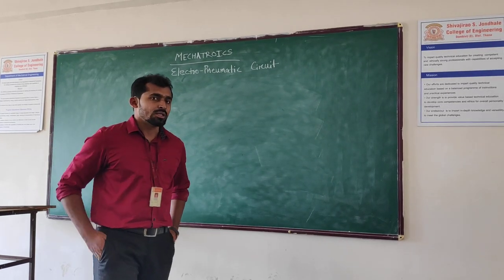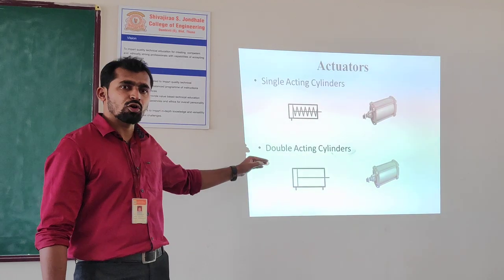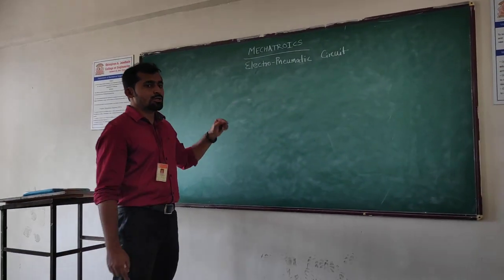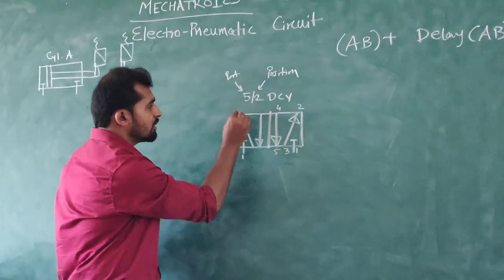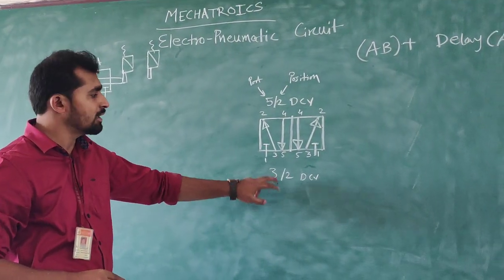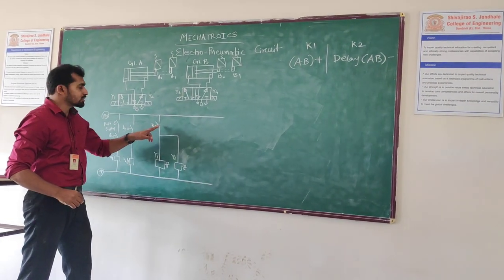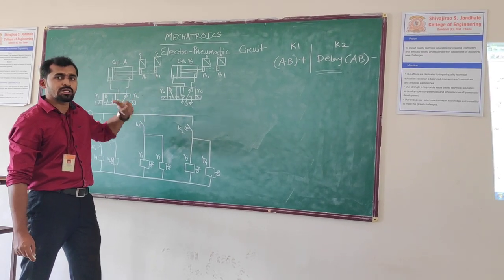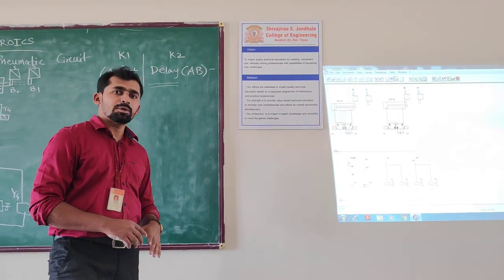Prof. Amey Shirodkar Lecture on Electro-Pneumatic Circuit | Mechatronics